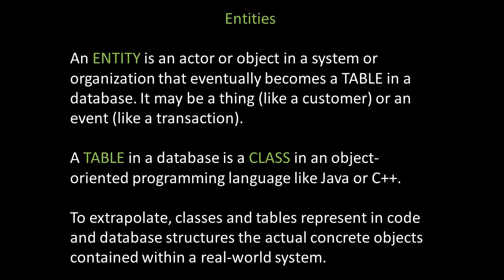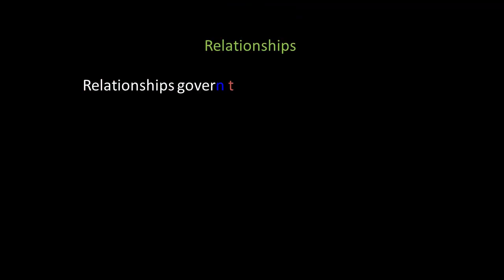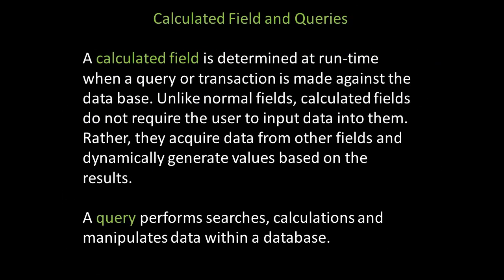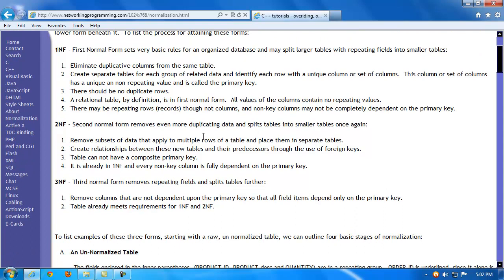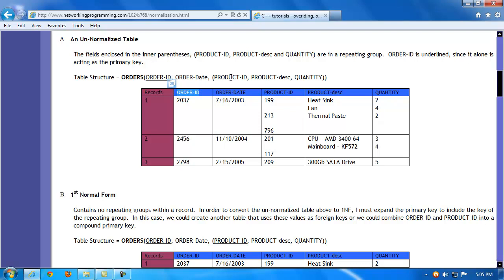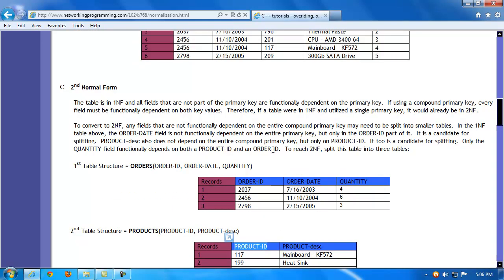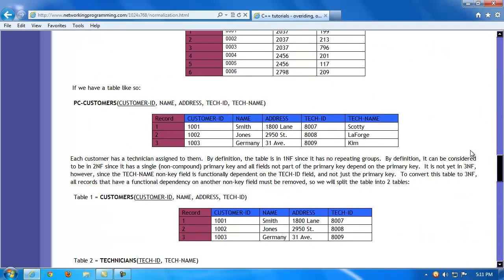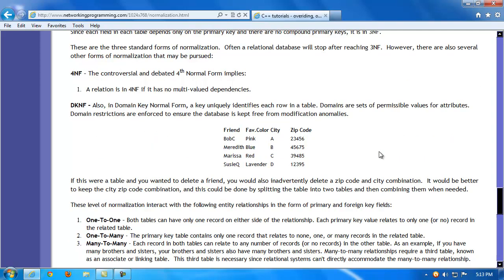Database Terminology and Normalization